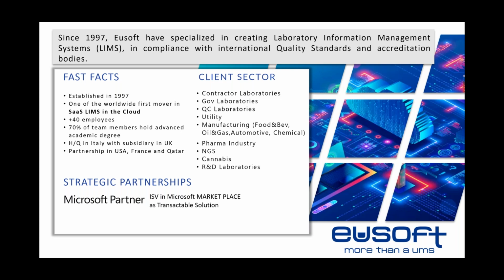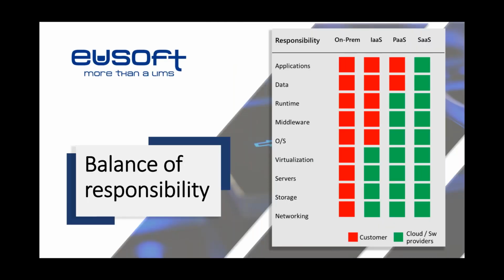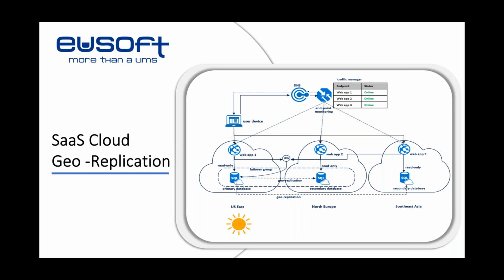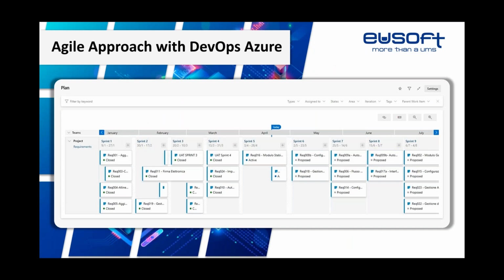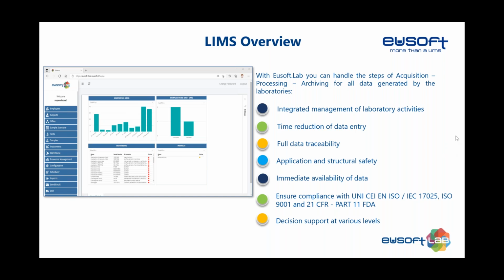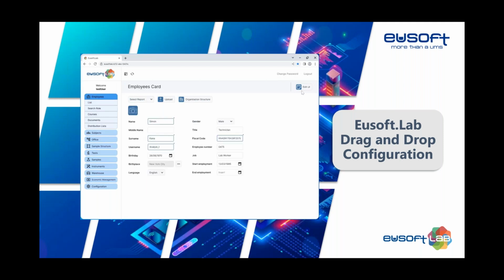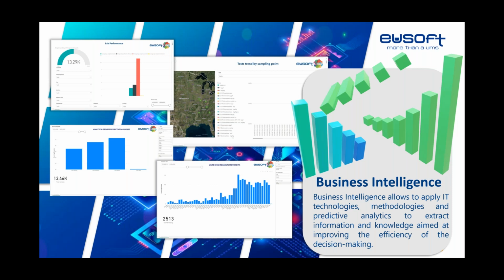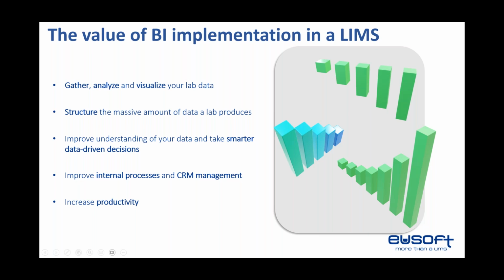Unlocking Your Lab's Potential: How Eusoft LIMSCan Revolutionize Your Workflow and Drive Growth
Company: Eusoft
Presenters: Stefano D’Ascoli (CEO) and Stefano Bardazzi (LIMS Specialist)

Overview: As laboratories continue to face complex data management challenges, cloud technology has emerged as a game-changing solution. Cloud-based Software as a Service (SaaS) LIMS has revolutionized the way laboratories handle their data, streamlining processes and increasing efficiency while reducing operational costs. Traditional on-prem software deployment methods require significant IT support to manage and are time-consuming to maintain, leading to significant downtimes, security risks, and increased operational costs.

When it comes to choosing a SaaS LIMS in the cloud, there are a few critical factors to consider. These include data security and privacy, scalability, customization, and flexibility. With Eusoft.Lab LIMS SaaS, users can benefit from a customizable modular design that can be tailored to meet the specific needs of their laboratory, whether they are operating in regulated or non-regulated environments. This design allows for an agile, scalable approach to implementing LIMS, enabling businesses to quickly adapt to changing needs and market demands.

In this webinar, we will discuss:

• Cloud Technology and SaaS Implementation Overview
• Benefits of Eusoft.Lab LIMS SaaS in the cloud
• How to choose a SaaS LIMS in the cloud
• How Eusoft.Lab LIMS keeps your data safe in the cloud
• How Eusoft.Lab can help you transition to a SaaS LIMS in the cloud